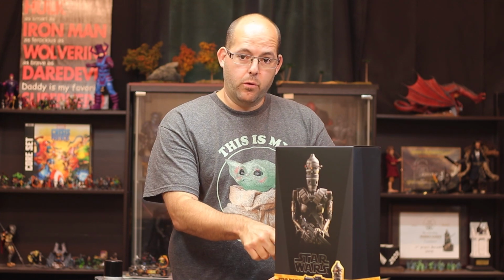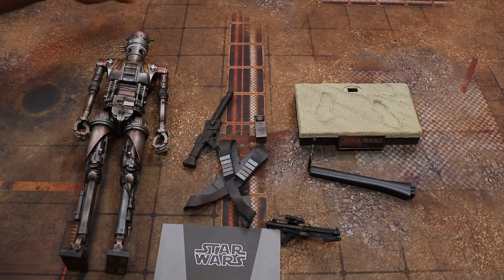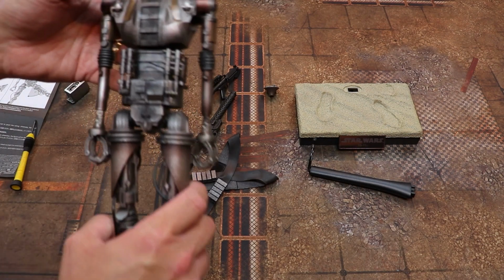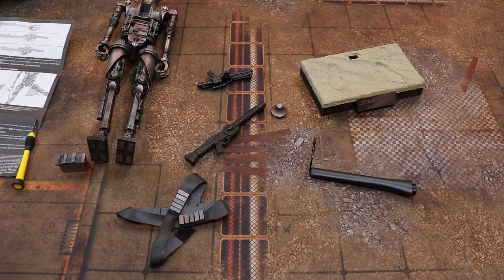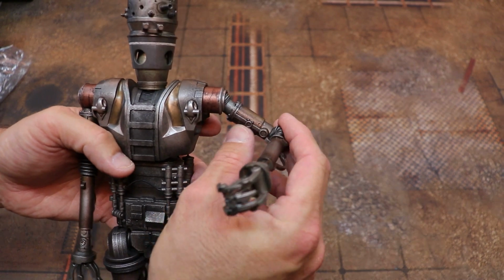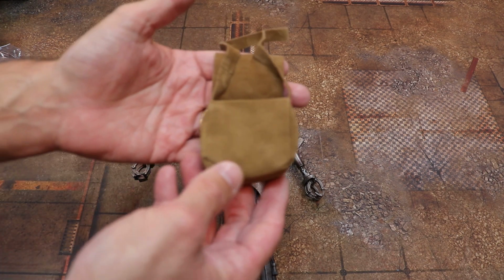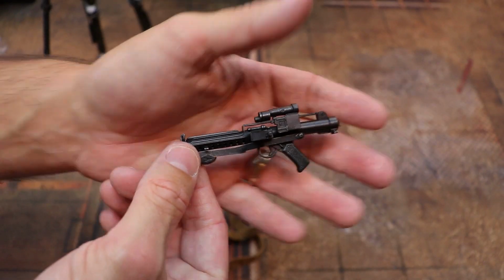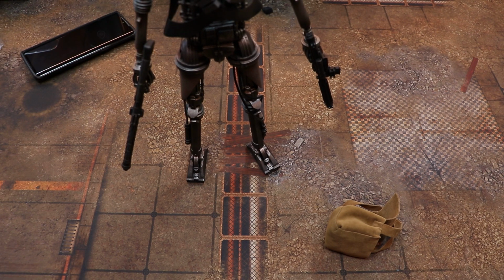Toy Tuesdays Ep. 11: Hot Toys IG-11 Unboxing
I'm back with another Toy Tuesday video. Today we have an unboxing video of Hot Toys TMS008 IG-11.